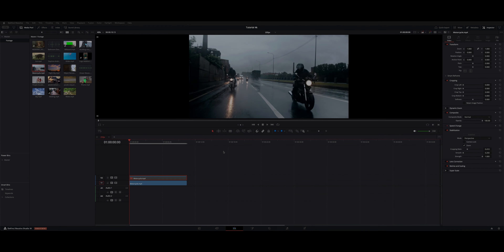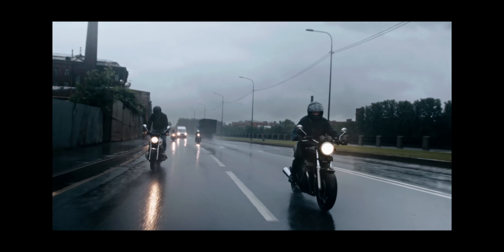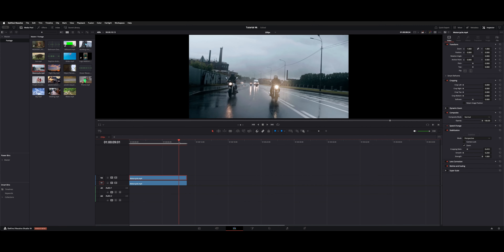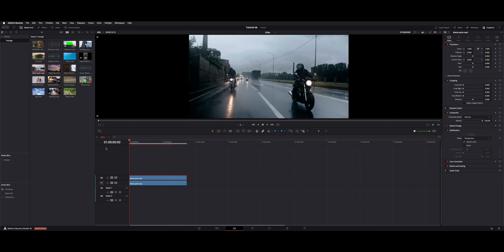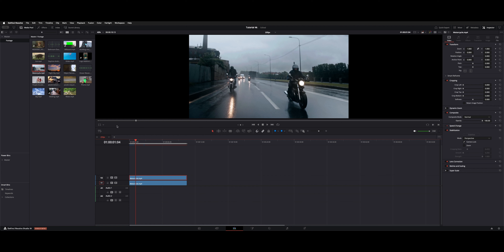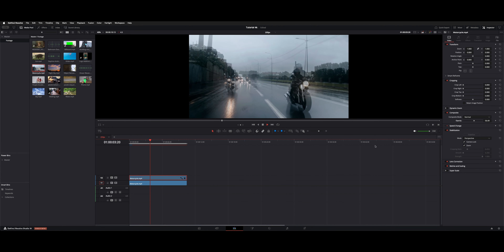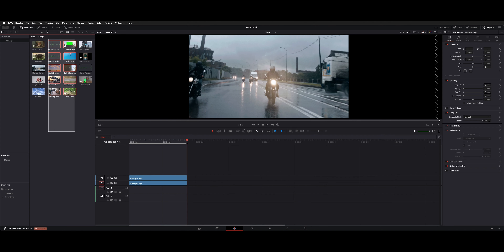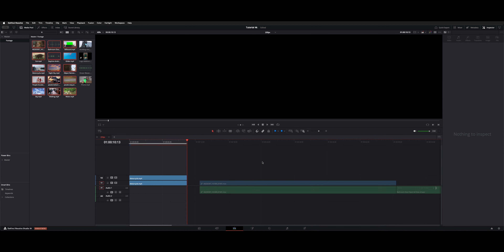DaVinci Resolve 19 - Remove Camera Shake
Remove Camera Shake usings Stabilization in DaVinci Resolve.
Shot comparison and usage.

00:00 Intro
00:05 Stabilization Comparison
00:17 Stabilization On
00:36 Framing
00:53 Issues to be Aware of
01:15 Shot Overylay Comparison
01:34 Stabilize Batches